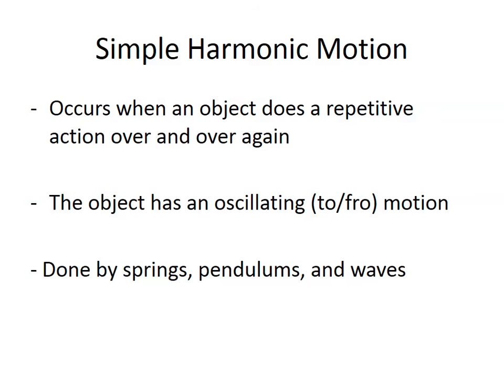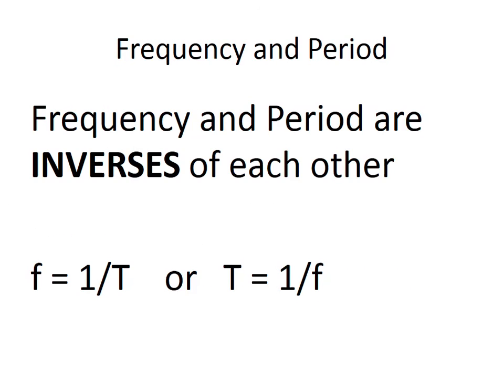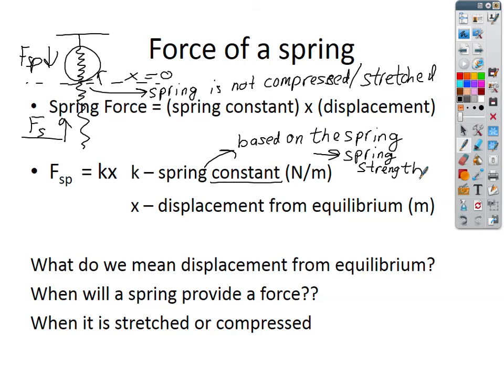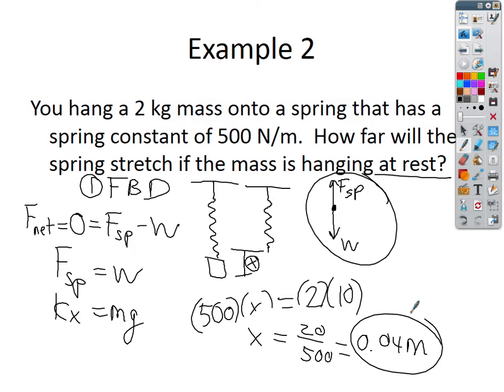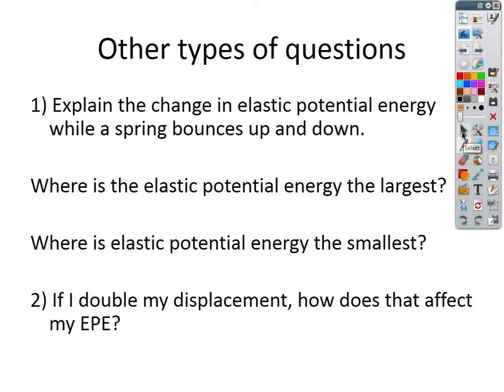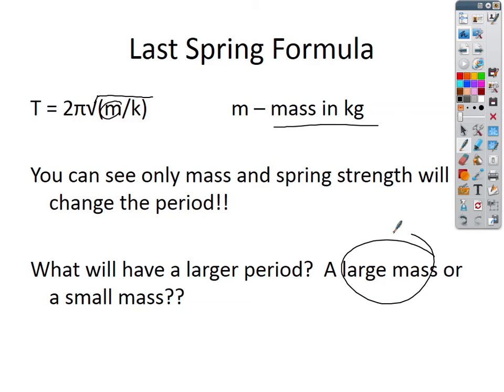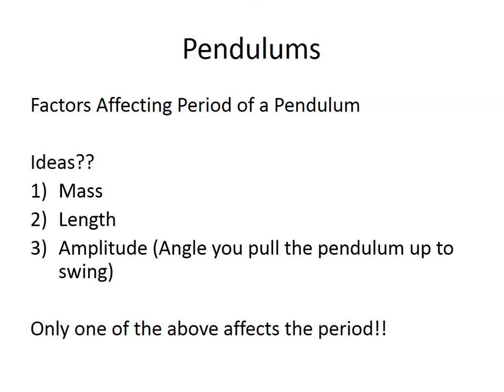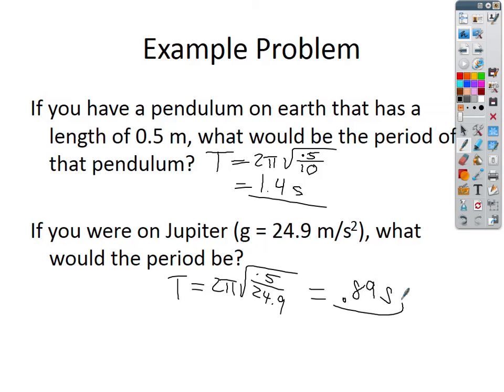Springs and Pendulums